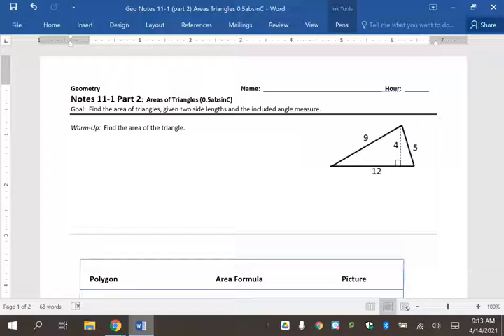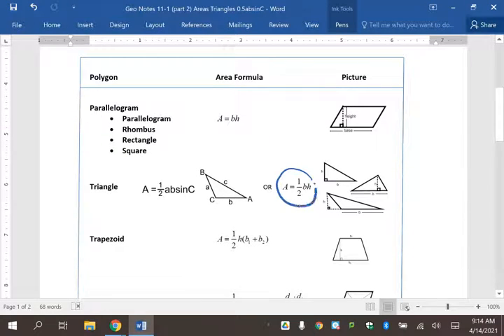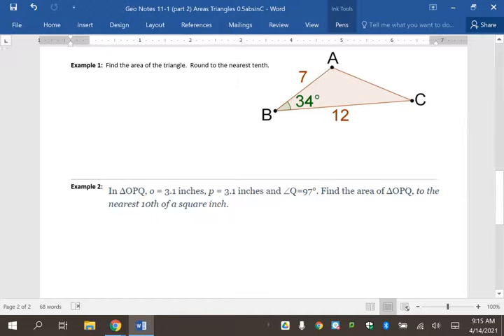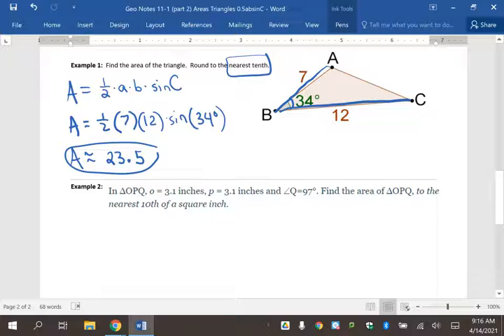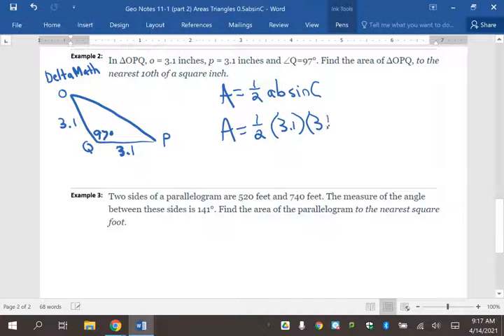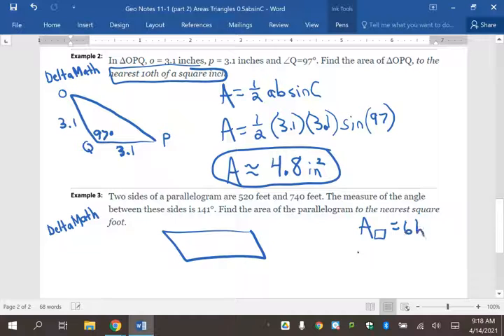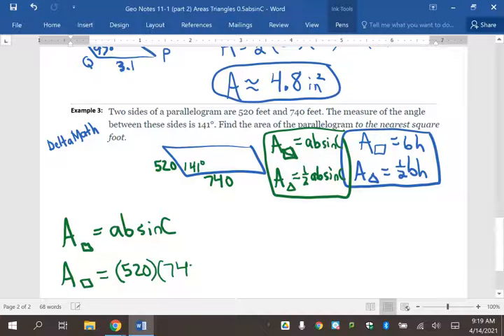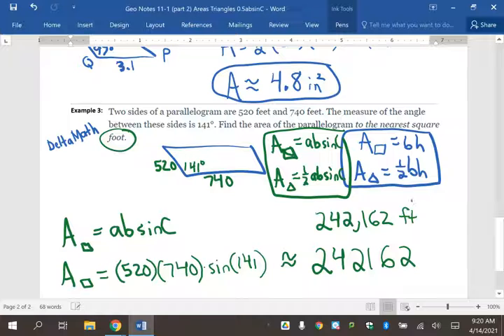Geo Notes 11-1 part2 (0.5absinC)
Area of a Triangle using Trigonometry
Area of a Parallelogram using Trigonometry
A(triangle) = 0.5absinC